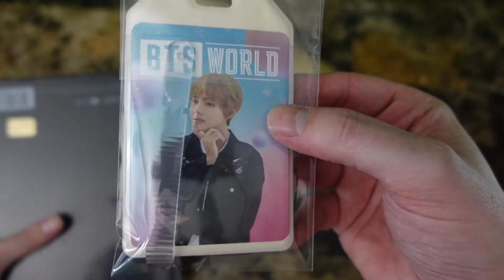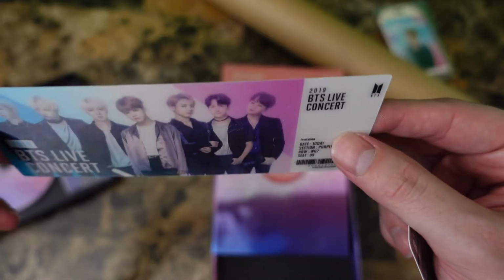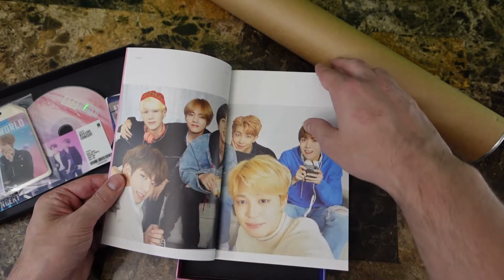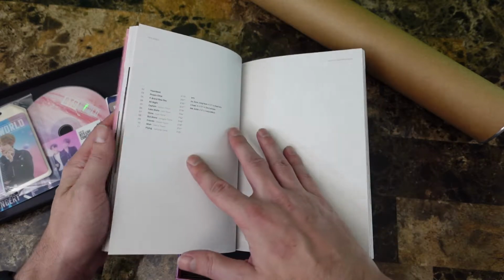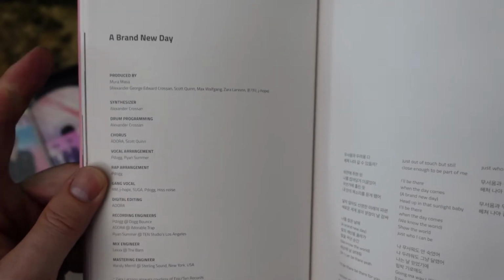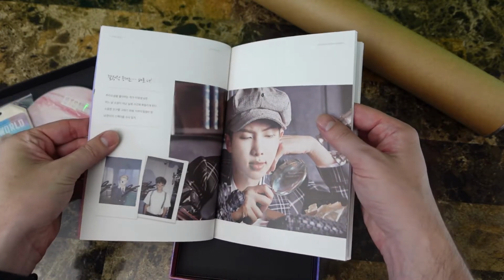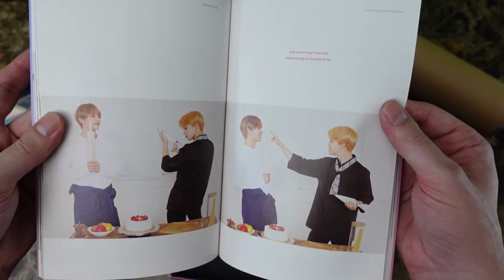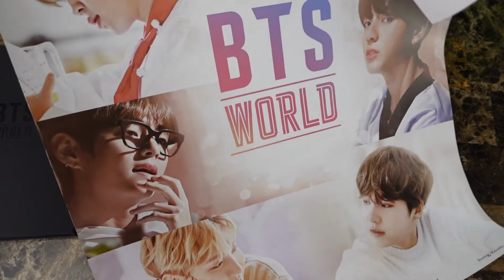BTS Unboxing - BTS World Original Soundtrack (OST)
Logan unboxes the BTS World Original Soundtrack!

BTS World: Original Soundtrack is the soundtrack album by BTS for their Netmarble mobile game BTS World. It was released on June 28, 2019 with "Heartbeat" serving as the album's title track.